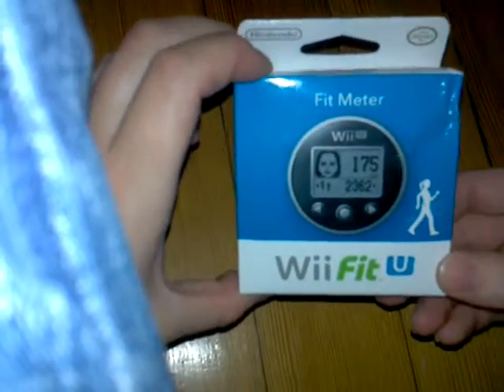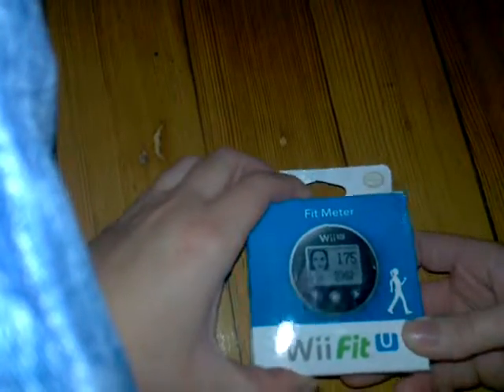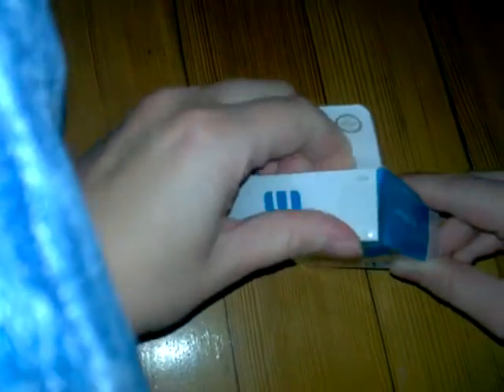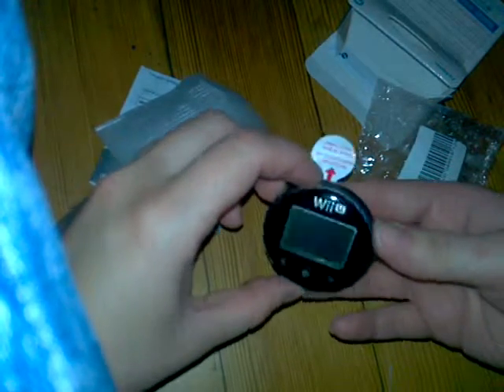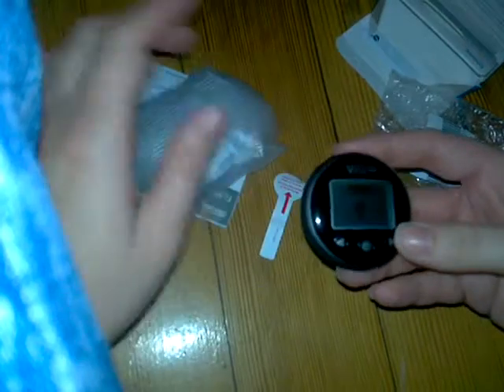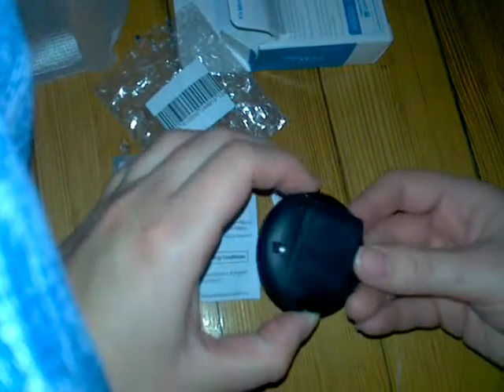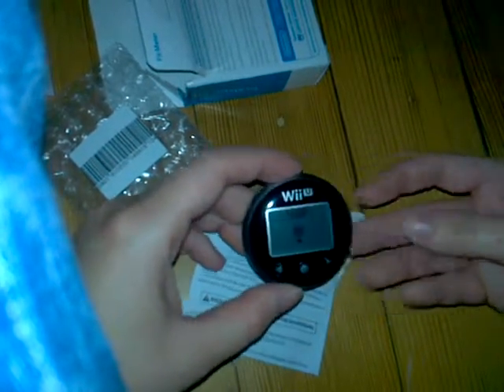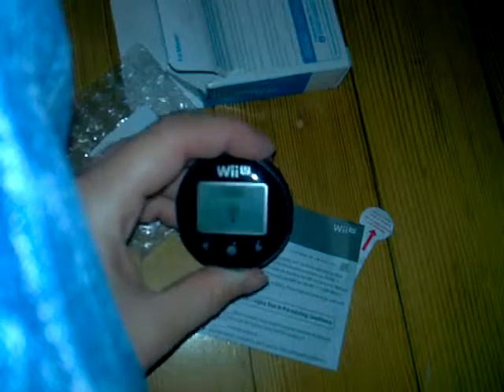Box opening of fit meatier for Wii Fit U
Opening the box and looking at the fit meatier for Wii Fit U